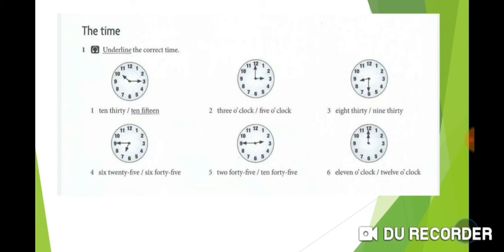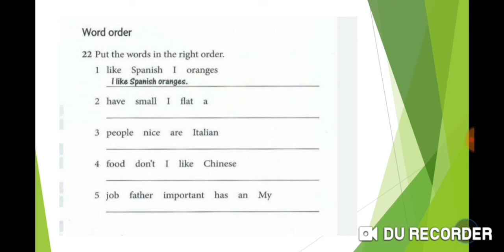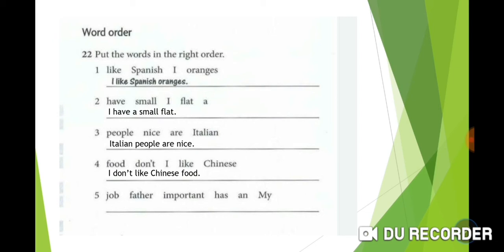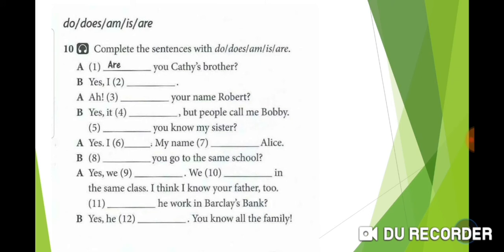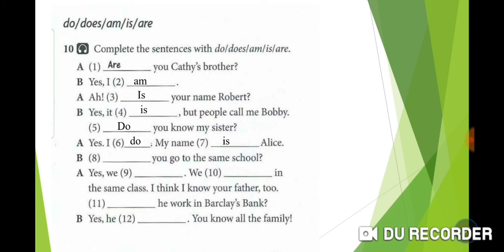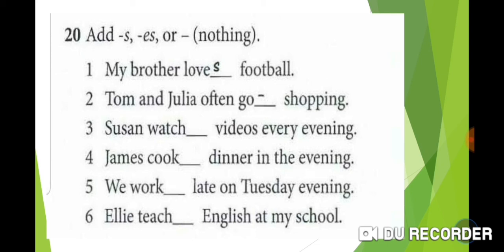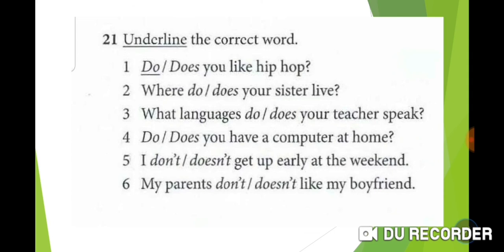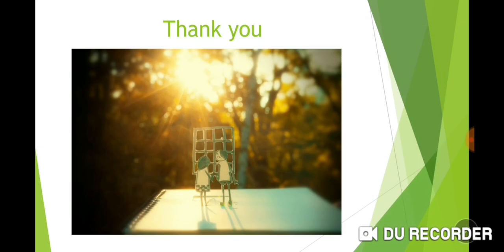New Headway Plus Beginner Level / Unit 6 / Workbook